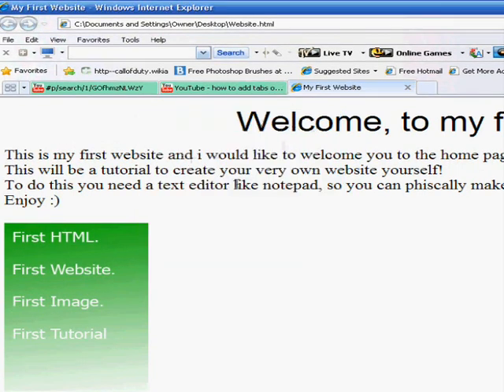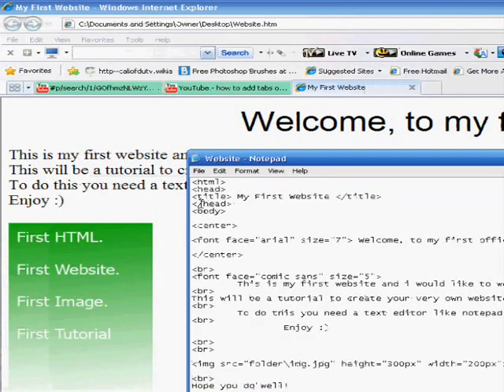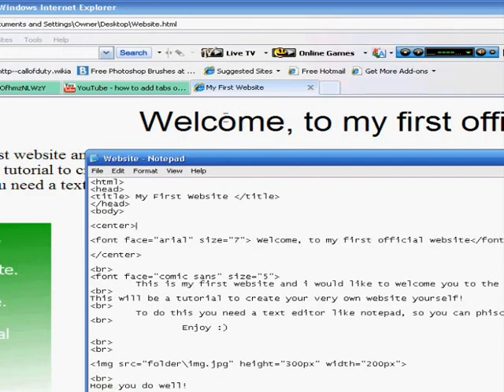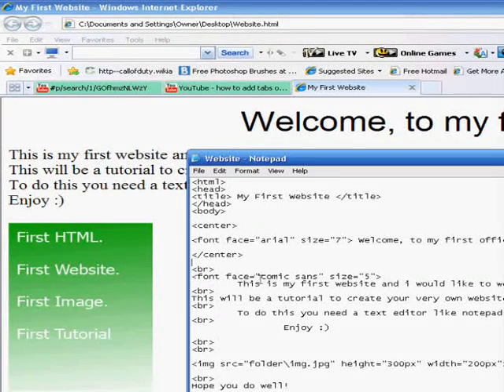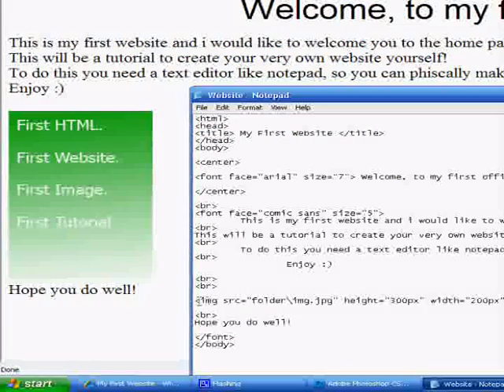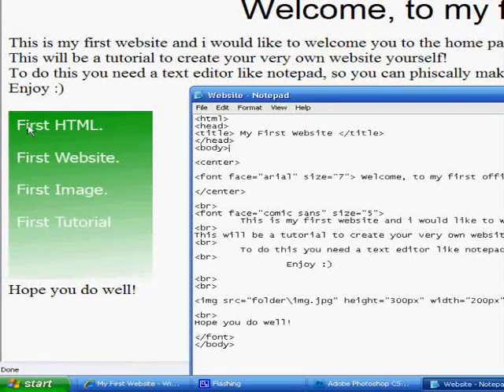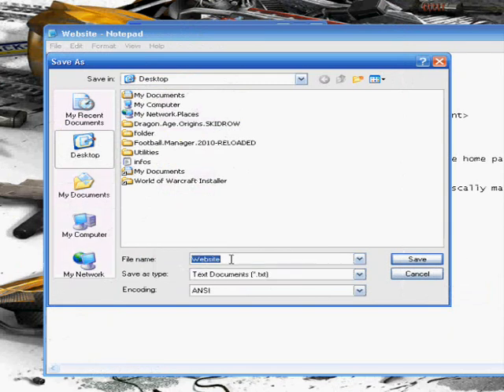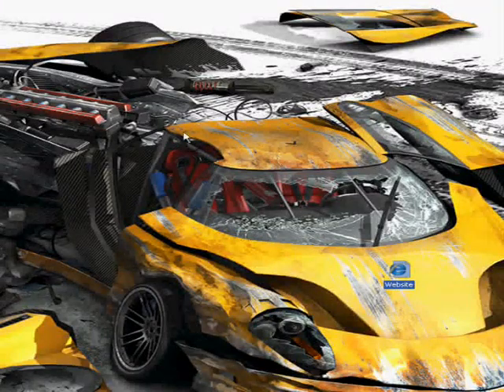How to create your own website using notepad - Lesson 1 and Breakdown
How to create your very own website with notepad, Lesson 1 and Breakdown.

If you do not how to extract ZIP formats a video on extracting files is on my channel